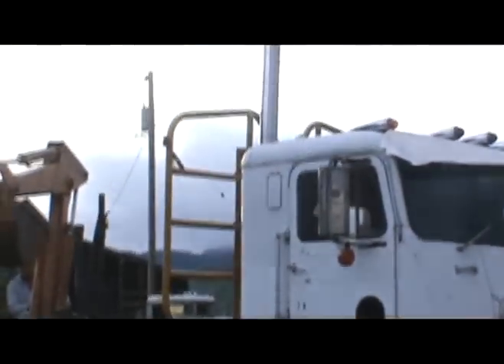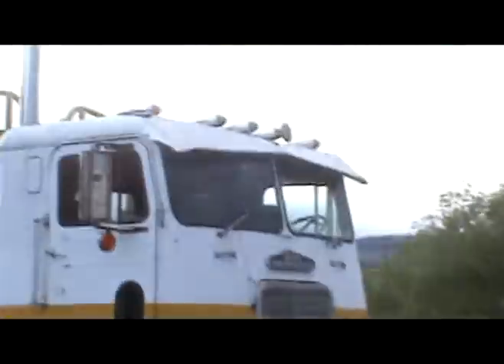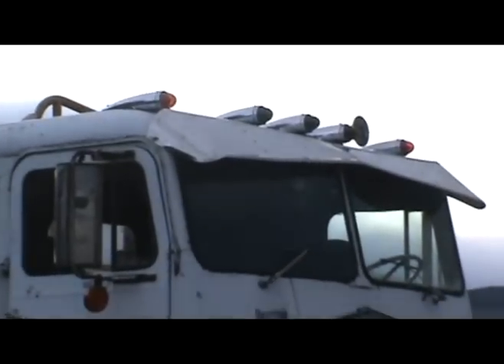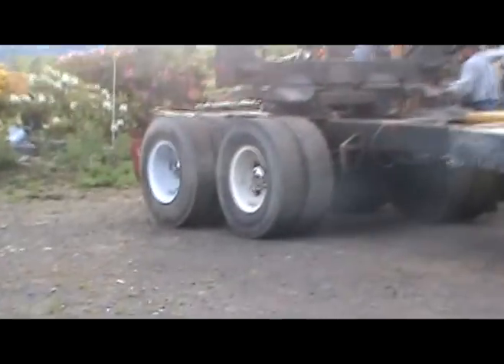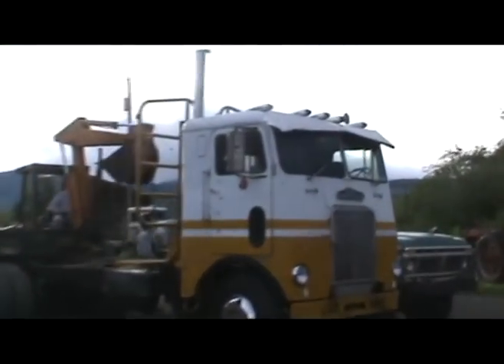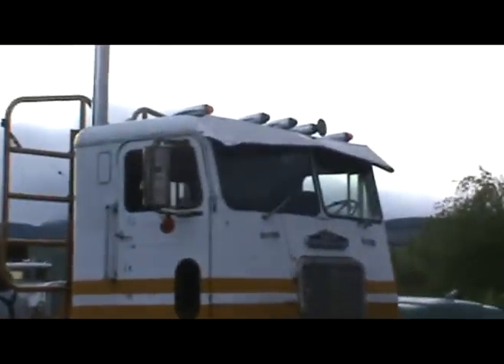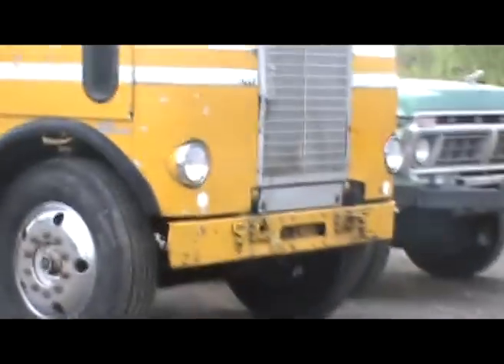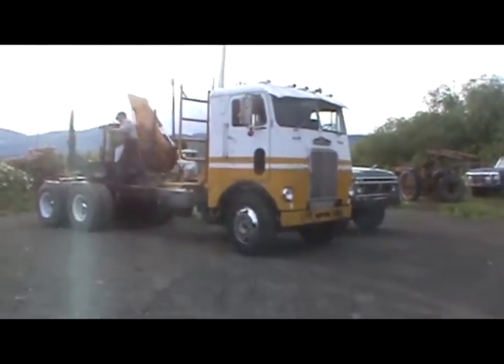The 65 Freightliner turning into a log truck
We are going to haul logs with it in July. Coming really soon! I will make sure to get videos of it pulling the hills. I bet that non turbo 250 will bark :) We also put 5 hole wheels on the steer axle along with log bunk and the stinger. Yes, it has quick change so we can undo a few bolts and put a 5th wheel on it so if we had the idea to haul chips with it once...